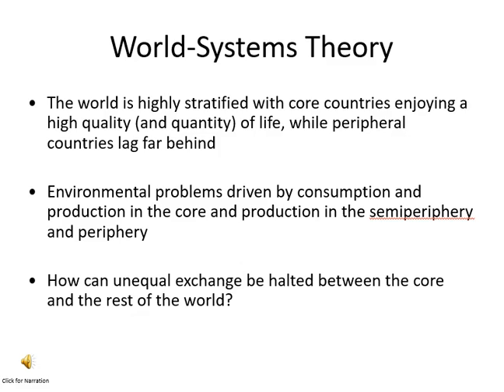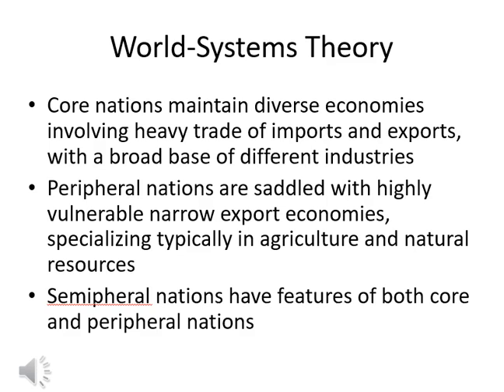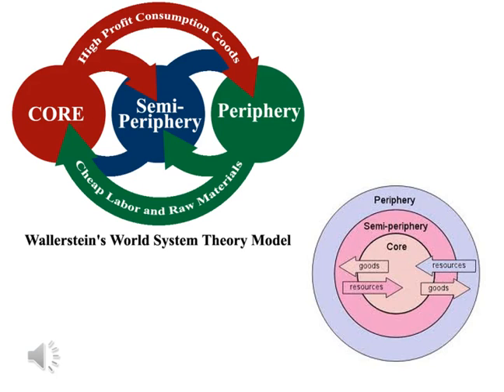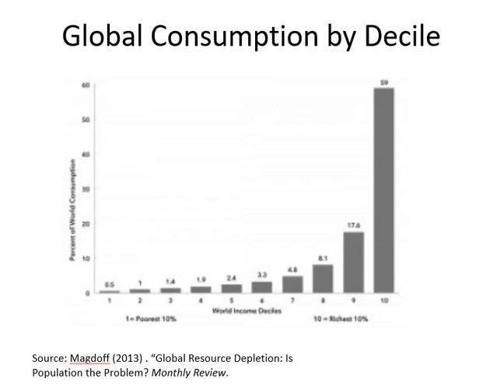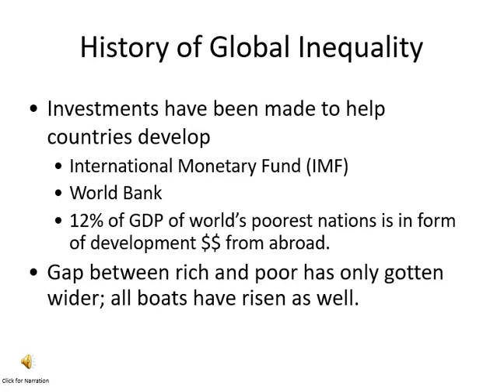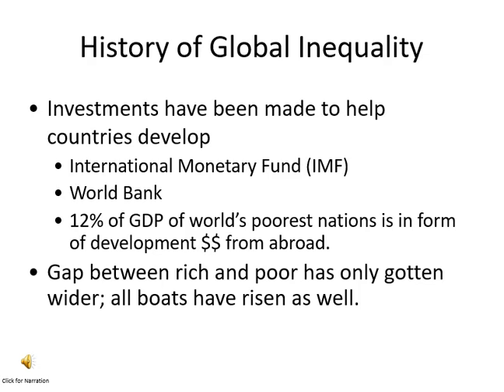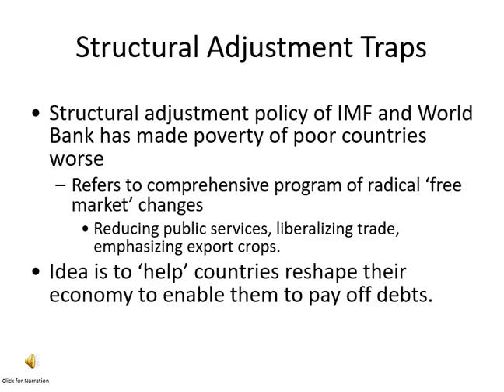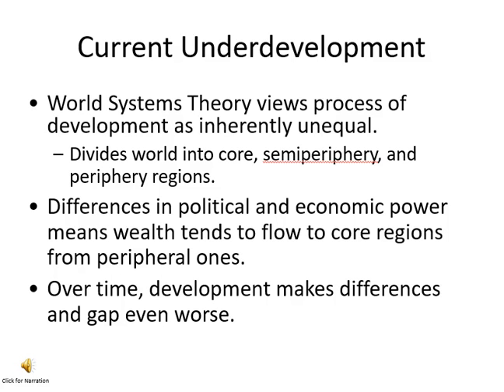Global Political Economy and the Environment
This video explores global political and economic processes and international relations, as they pertain to environmental outcomes.